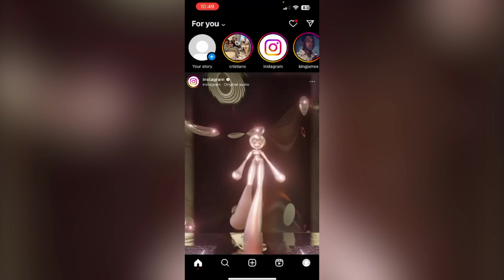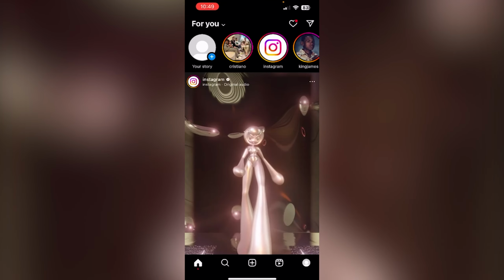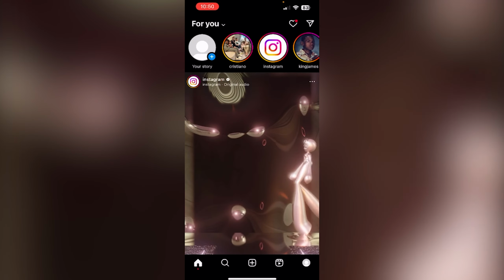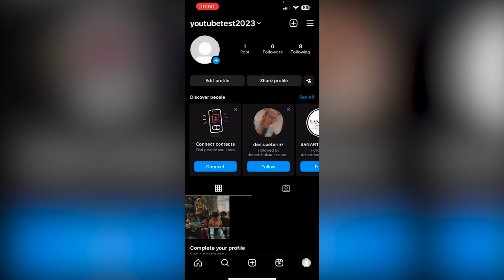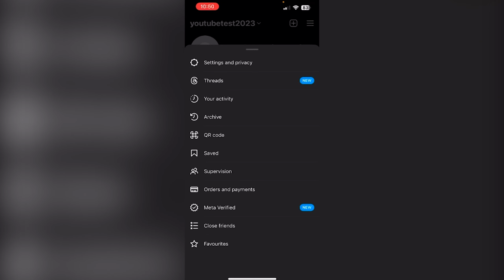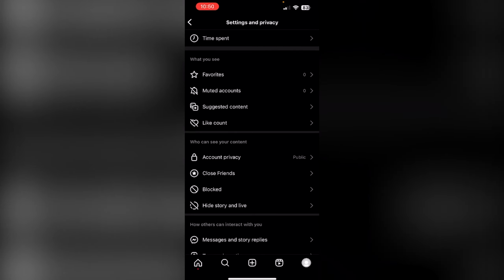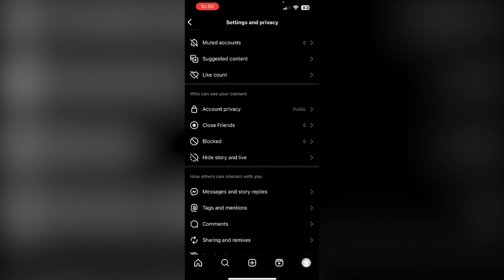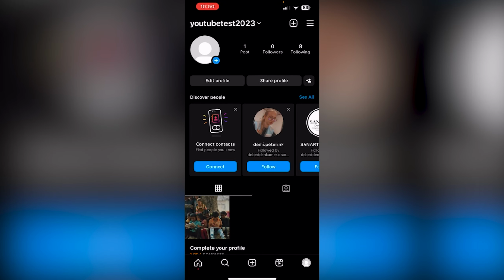How To Create a Broadcast Channel On Instagram - Full Guide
In this guide I'm showing you how to create a broadcasting channel on your Instagram profile. It's a very easy process, create a broadcast channel on insta with this easy guide!